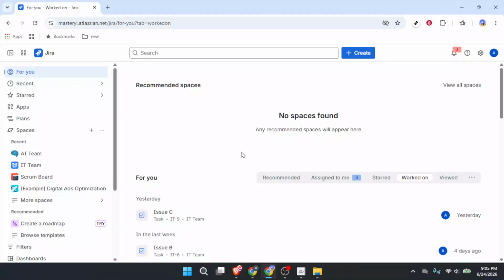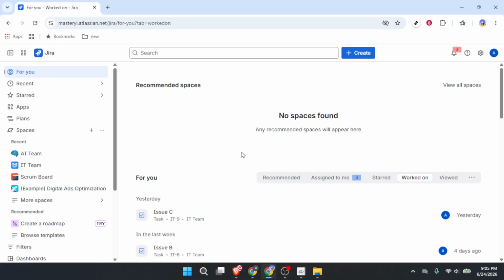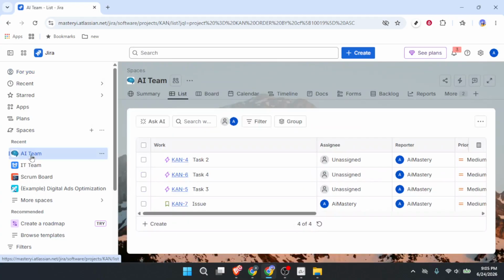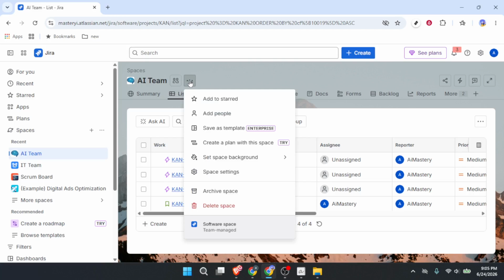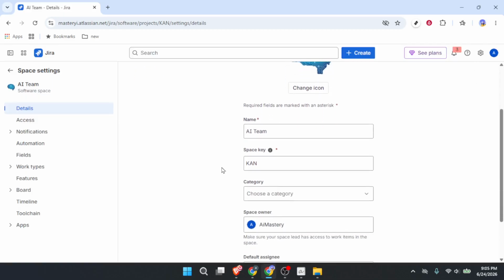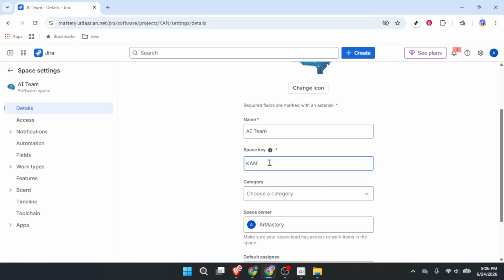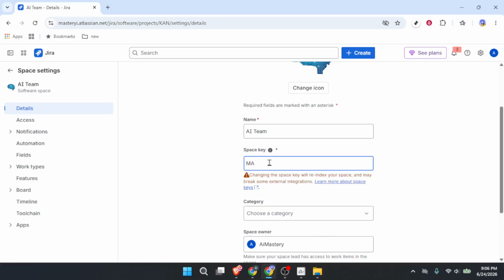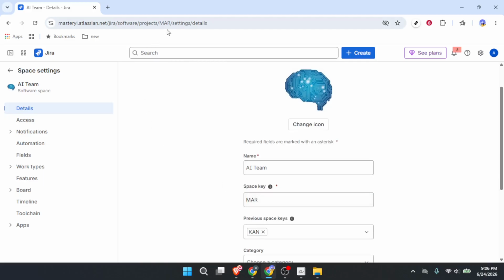How to Edit or Change Space Key in Jira (Updated 2026)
In this video, we discuss how to edit or change space key in Jira, a common task when your project's space key doesn't fit. We'll walk through modifying the space key in Jira project settings, covering the steps to update the key and ensure it's unique across your instance. Whether you need to change the space key for clarity or consistency, this guide shows you how to edit space key in Jira quickly.

00:00 Introduction to Space Key Problem
00:19 Plan to Edit Space Key
00:30 Logging into Jira Dashboard
00:43 Selecting the AI Team Project
01:07 Opening Space Settings
01:54 Typing the New Space Key
02:14 Confirming the New Space Key